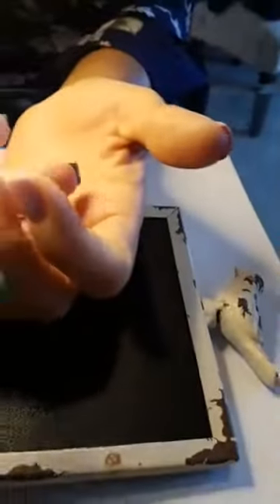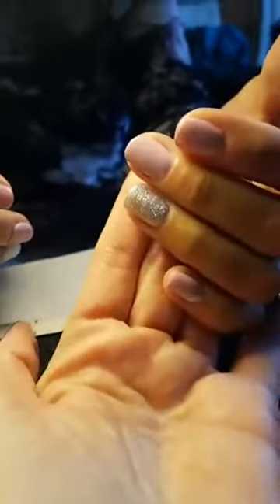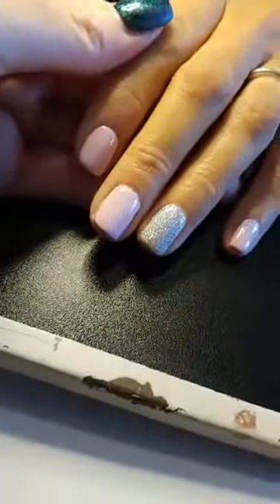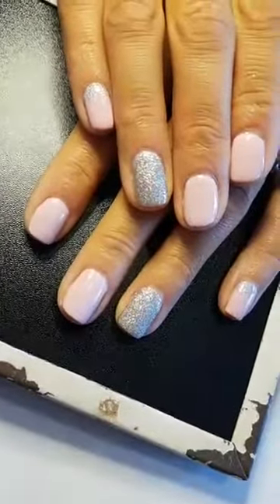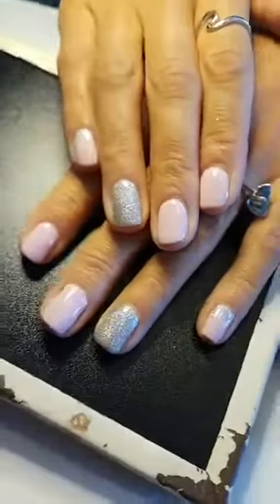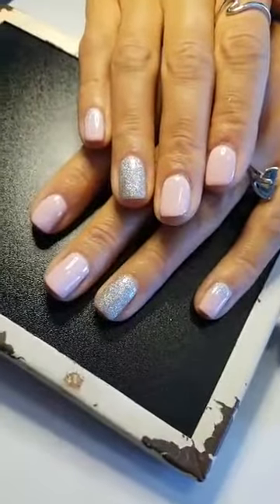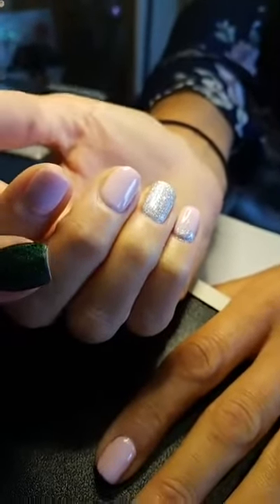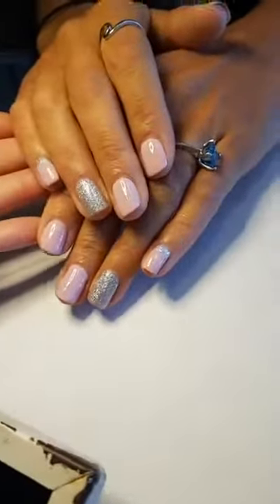posing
capturing the right pose